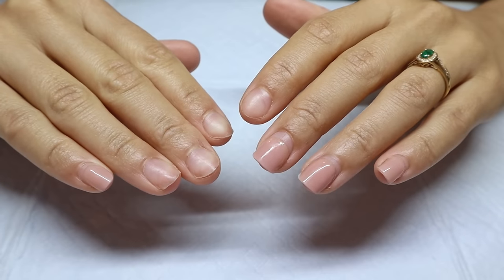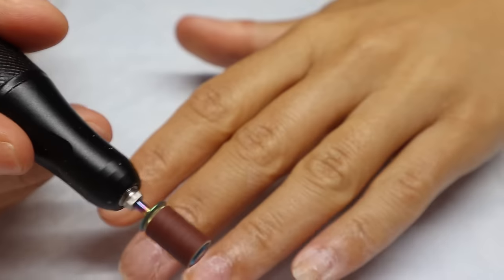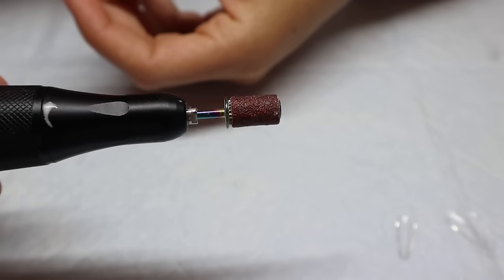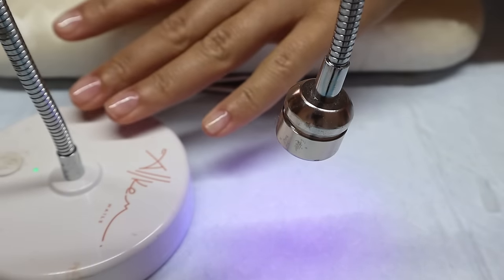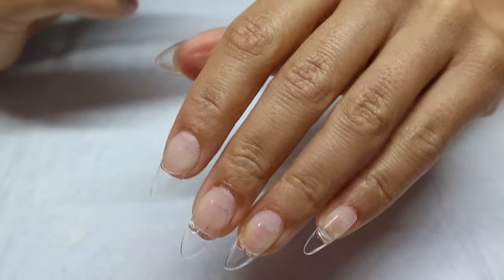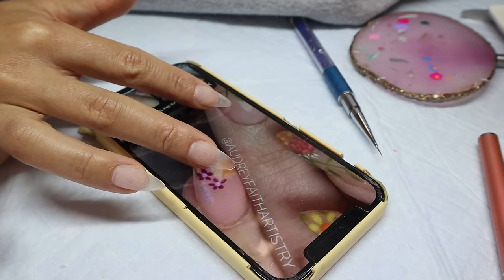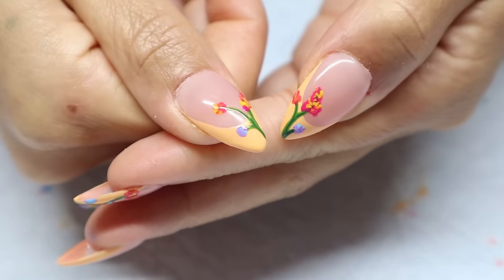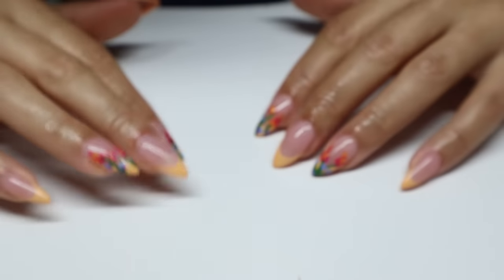HOW TO DO GEL X NAILS LIKE A PRO | Gel X Nail Tutorial + Spring Floral Nail Art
Gel X nails step by step + spring foral nail art 💐🌷🌸🌻🌼🌹

Nail drill & drill bits (similar)

Let’s Connect!

P.S. I will receive a small % of commission with some of these links. This video is not sponsored and all products were purchased on my own. I appreciate your support, always! 💖

Gel x nails, how to apply gel x nails, spring nail art, trendy nails, nail tutorial, how to do gel x nails, watch me do my own nails